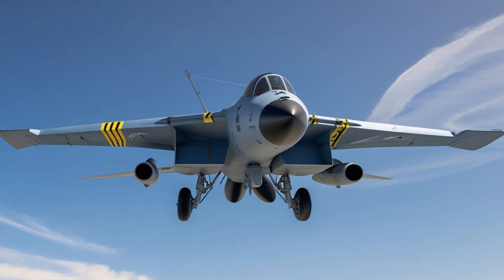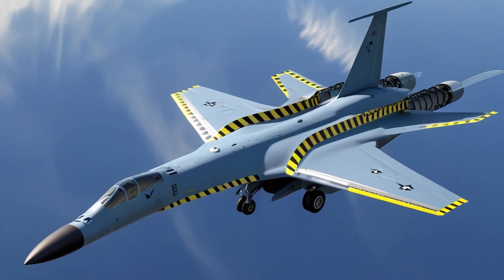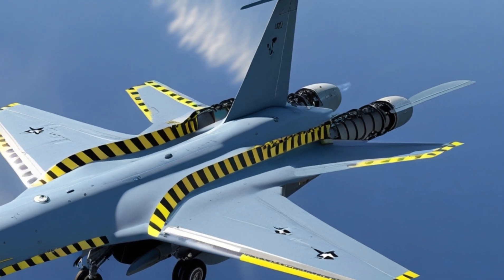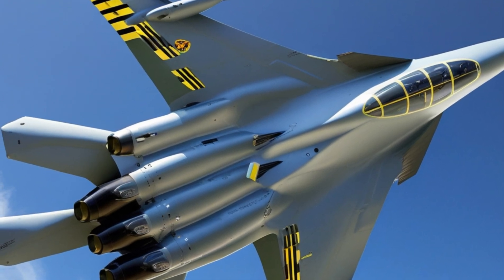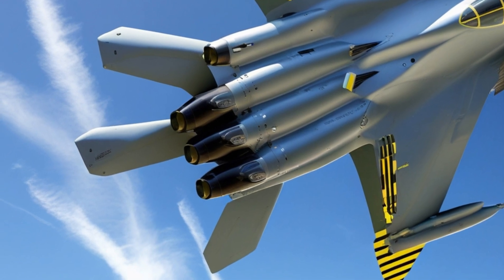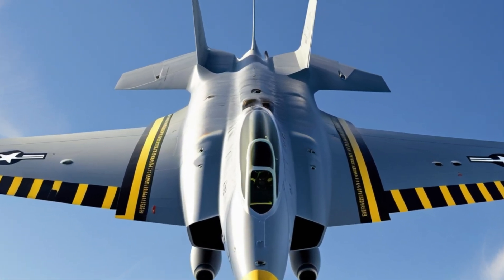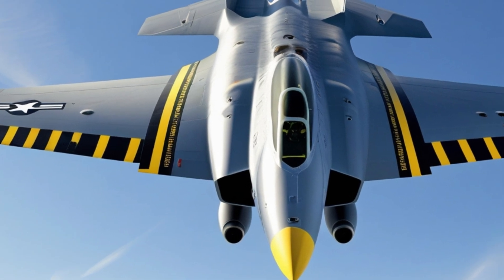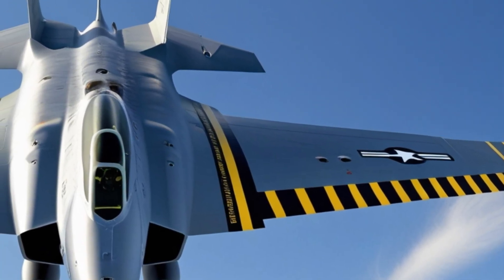You Won’t Believe What’s New in the F-111 Aardvark 2025!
Description:
Get ready for a deep dive into the incredible General Dynamics F-111 Aardvark 2025! In this video, we’ll uncover the jaw-dropping upgrades that make this iconic aircraft even more powerful, efficient, and stealthy than ever before. From its unbelievable performance to the stunning exterior design and cutting-edge fuel efficiency, the F-111 Aardvark 2025 is a game-changer in military aviation.

We'll take you through the aircraft's enhanced variable-sweep wings, advanced engine upgrades, and superior avionics that ensure unmatched precision in every mission. Plus, we’ll explore how its stealth technology and sleek new design make it more lethal and efficient in the skies.

Whether you're an aviation enthusiast or just curious about the future of military jets, this video is a must-watch!

The F-111 Aardvark 2025: Aerial Power Like You’ve Never Seen!"

Is the F-111 Aardvark 2025 the Most Advanced Jet EVER?!"

F-111 Aardvark 2025: Unstoppable Performance and Jaw-Dropping Design!"

F-111 Aardvark 2025 Revealed: Stealth, Speed, and Power Combined!"

How the F-111 Aardvark 2025 Redefines Military Aviation!"

F-111 Aardvark 2025: The Future of High-Speed Combat?"

Fuel Efficiency and Deadly Precision: F-111 Aardvark 2025 Unveiled!"

F-111 Aardvark 2025: The Jet That’s Changing the Skies Forever!"

This Jet Will Blow Your Mind: F-111 Aardvark 2025 Breakdown!"